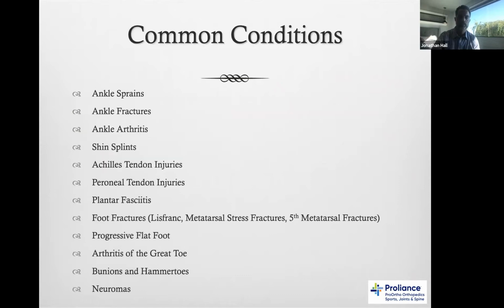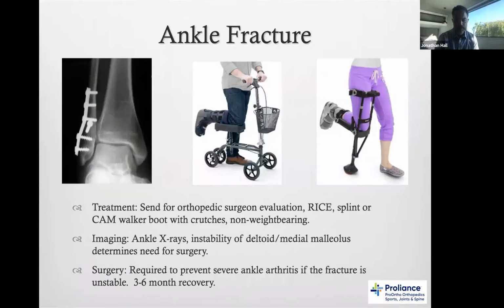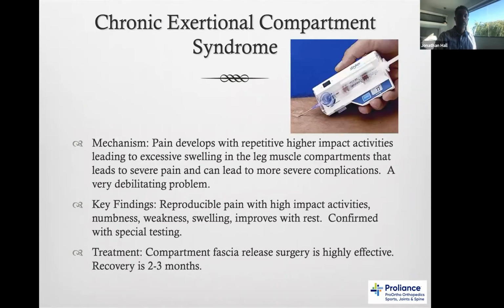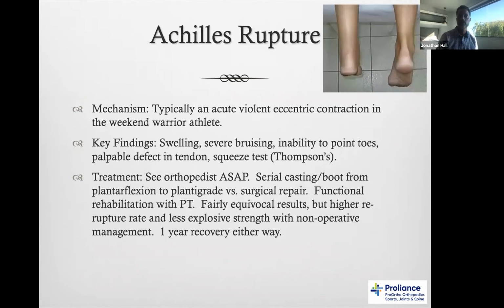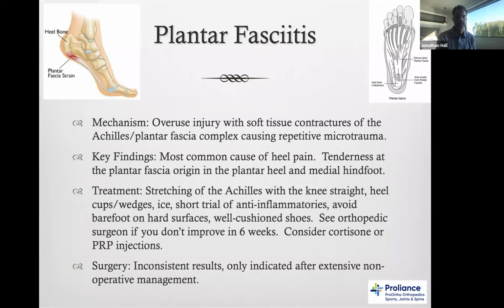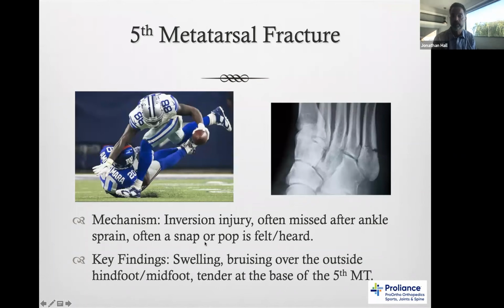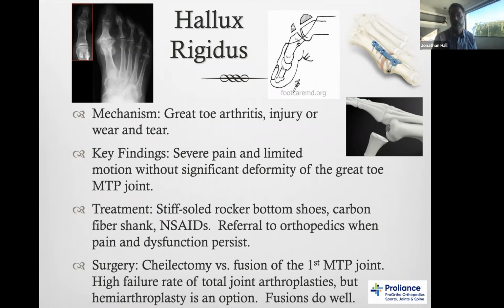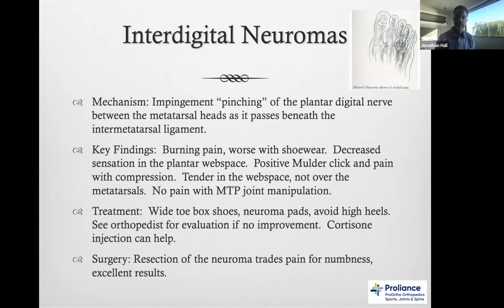Common Orthopedic Conditions of the Foot and Ankle with Dr. Jonathan Hall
Dr. Jonathan Hall, MD, FAAOS gives a talk about common foot and ankle conditions in this IRG Physical & Hand Therapy webinar.